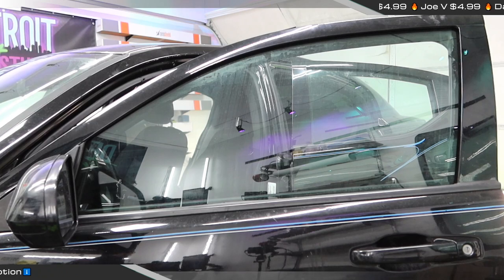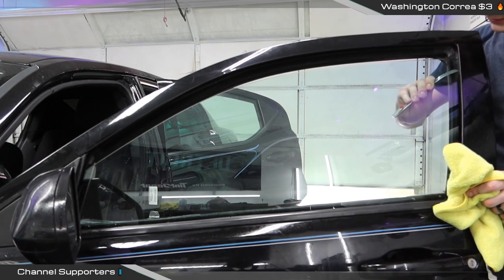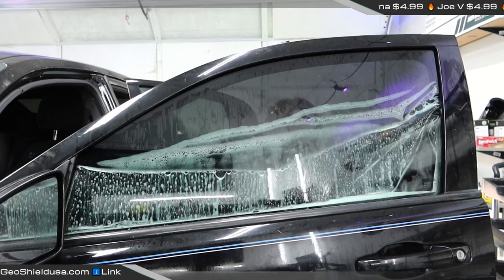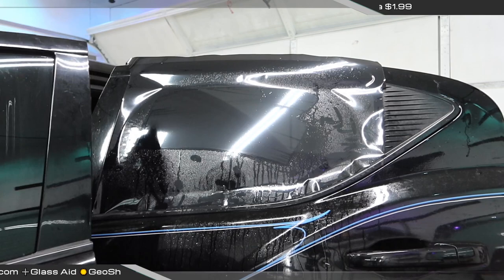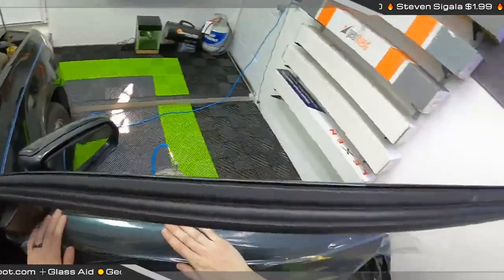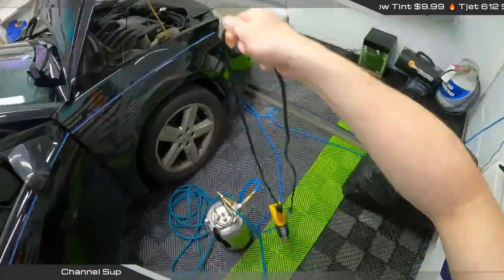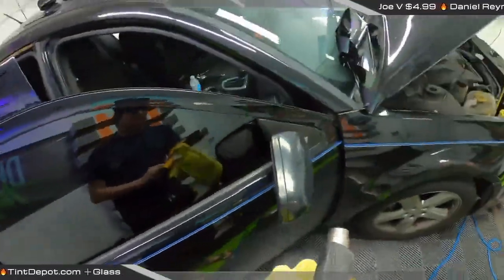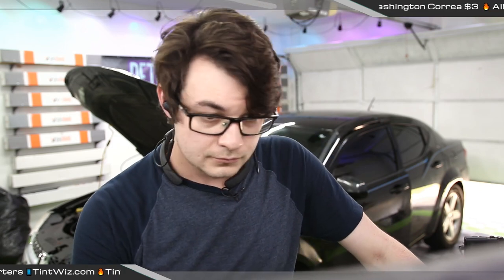Tight Felt Seals, Old Tint // Avenger Window Tint @ Detroit Tint Studio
TINT DEPOT is the e-commerce store to visit for your premium window film products. We strive to provide superior customer service, along with premium tint,so that our customers know they can always count on us.